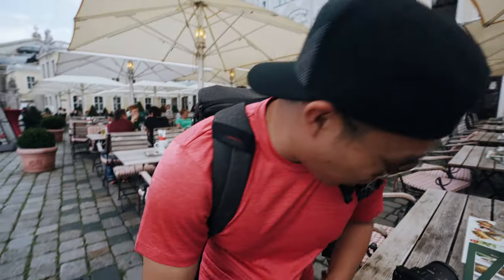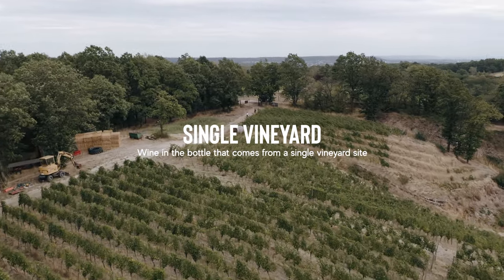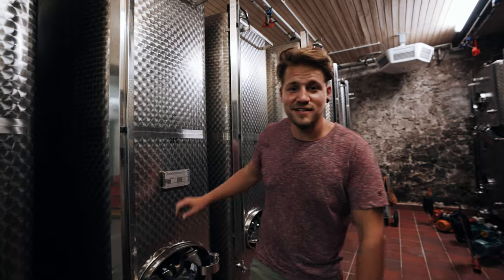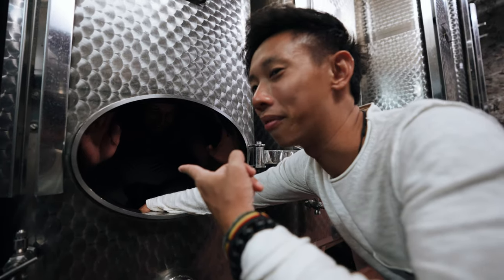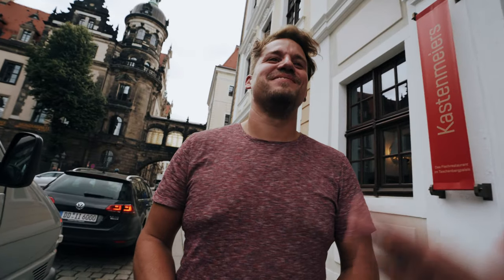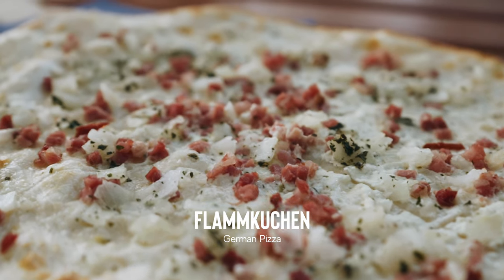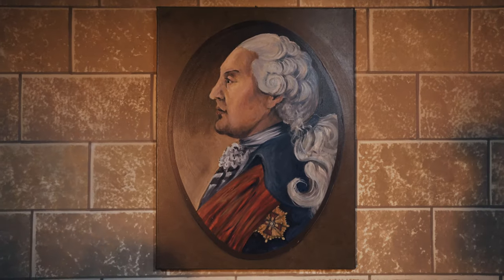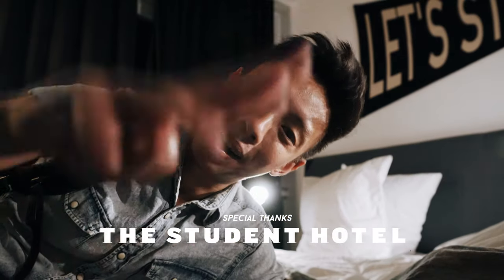Dresden like a local... Culinary-Vlog w/Matthias Schuh - Shawne & Shawn Channel TakeOver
In this final episode we have Matt, who is a local winegrower and winery owner in Meissen. He'd be showing us around his vineyard and winery, talking interesting facts about wine growing and taking us to his favourite wine bar in town. On top of that, we'll be gorging ourselves at some local restaurants, visiting the beautiful Moritzburg Palace and boarding a scenic train!

Much love to Visit Dresden for having us during these 10 days - hanging out with so many locals really allowed us to immerse and appreciate this city on a more intimate manner. Till then, its Shawne signing out 👊